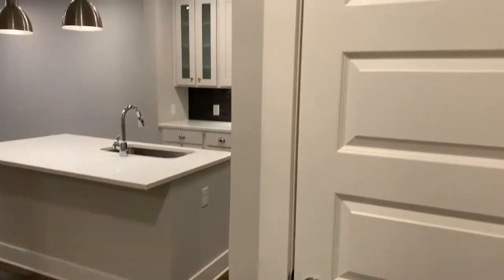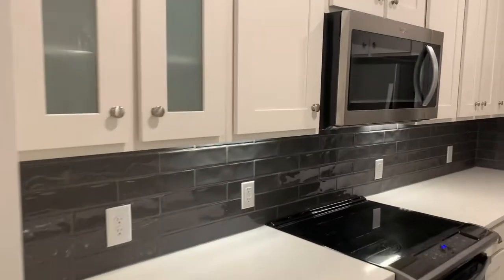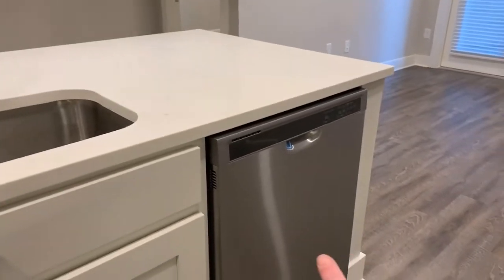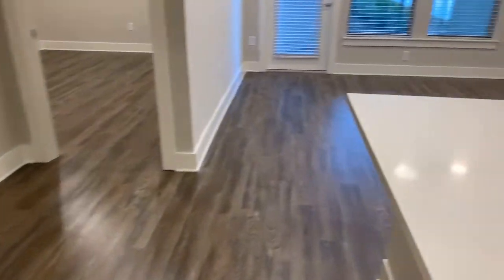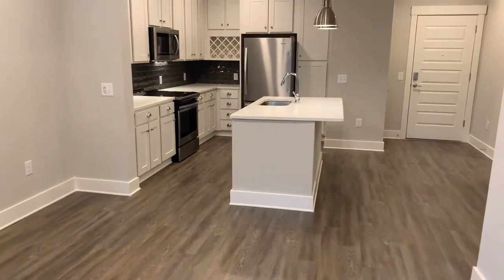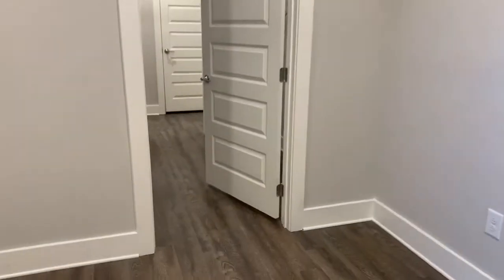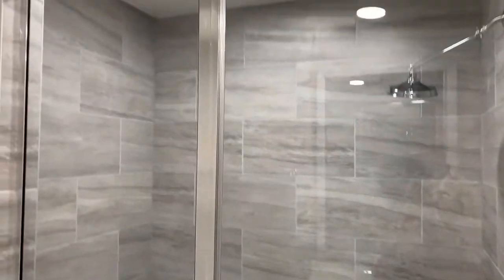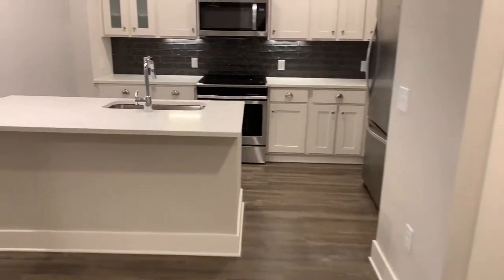A1 | #1-023 | Phase I | One Bedroom | Virtual Tour | McEwen Northside Apartments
• 847 Sq Ft
• Ground Floor | Block C | Facing Pool

This apartment includes the following features:

• "Arctic-White" Shaker-Style Cabinetry with Chrome Hardware
• Grey "Artisanal-Glazed" Ceramic Subway Backsplash Tiling
• White Quartz Countertops
• Stationary Floating Island with Sink
• Walnut Wood-Vinyl Plank Flooring Throughout Living Area, Kitchen & Bedroom
• Light Grey Porcelain Bathroom Tiling
• Luxurious Walk-In Shower
• Bathroom Linen Closet
• Dual Vanity
• Walk-Through Bedroom Closet
• No Carpet in Bedroom or Closet (Ground Level)
• Stackable Washer-Dryer
• Entryway Coat Closet
• 9ft Ceilings Throughout Home
• Covered Balcony